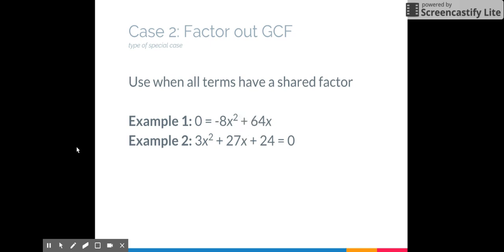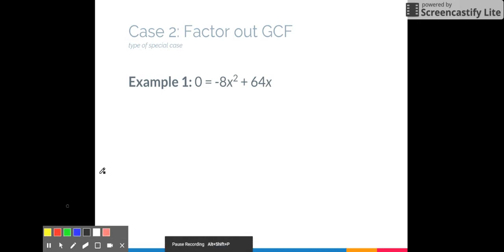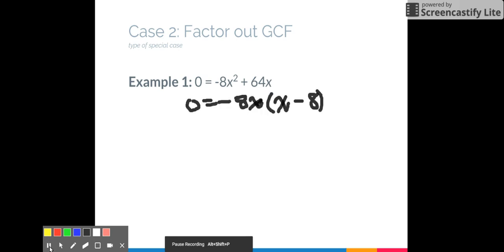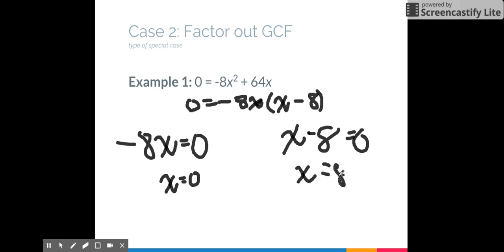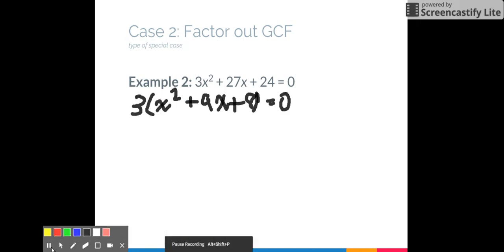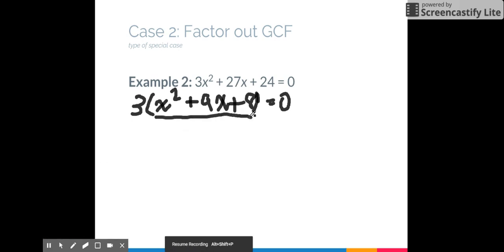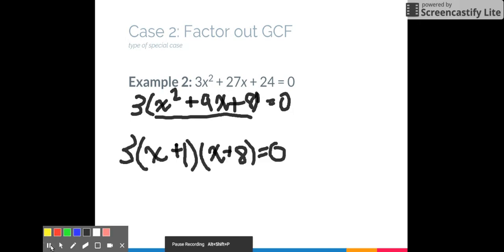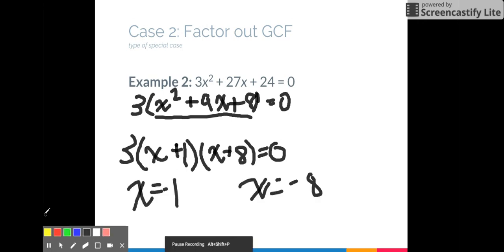Case 2: Factor out GCF